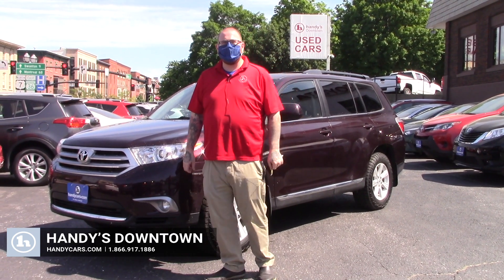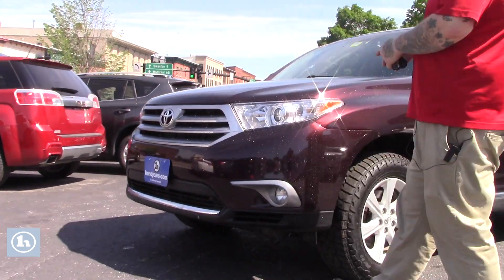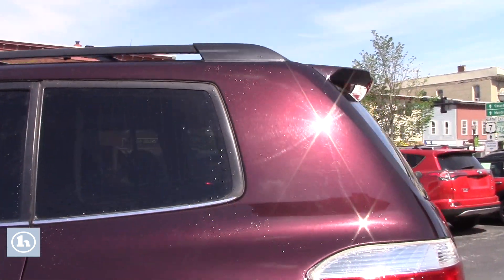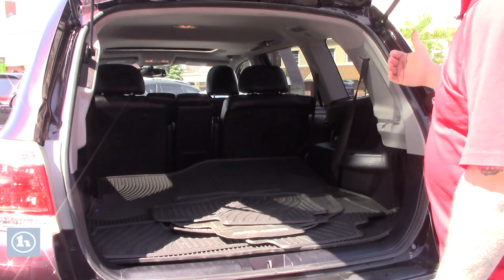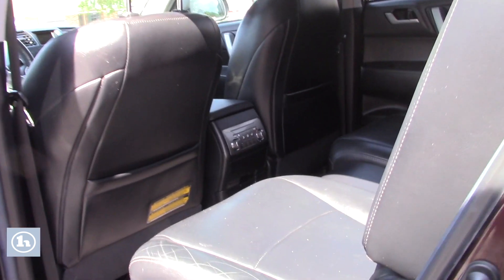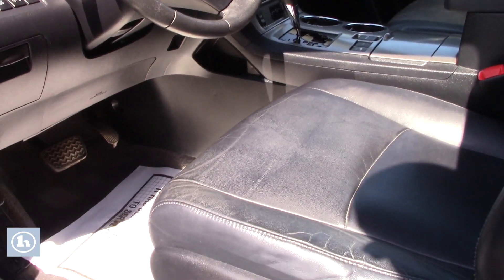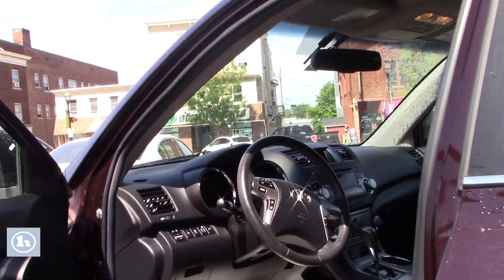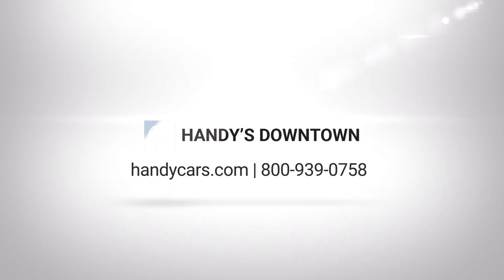2012 Toyota Highlander for Gareth from Nick